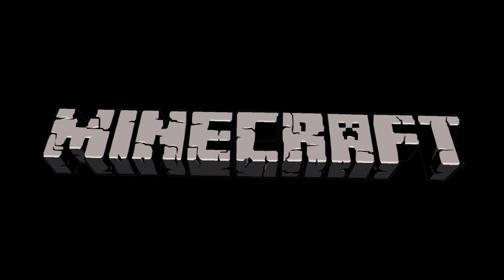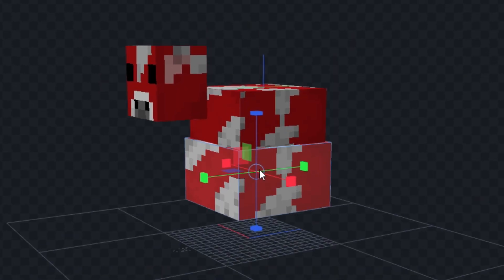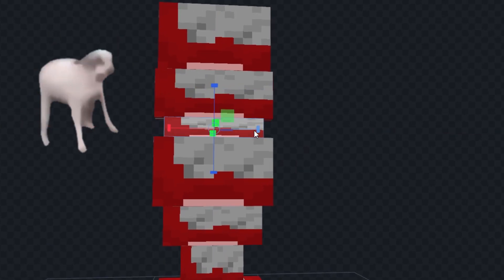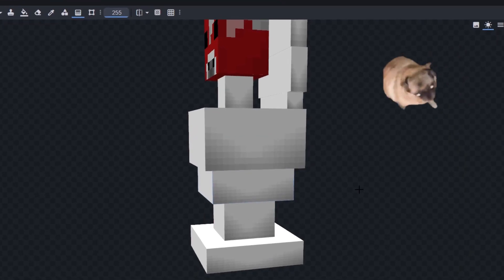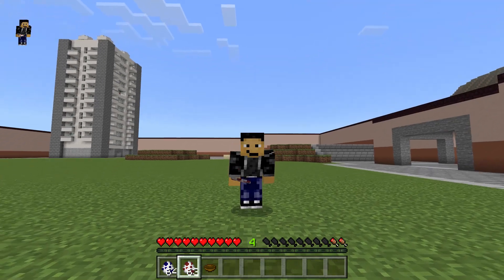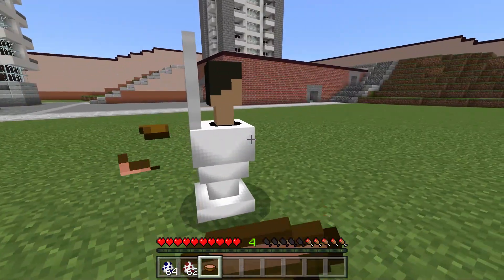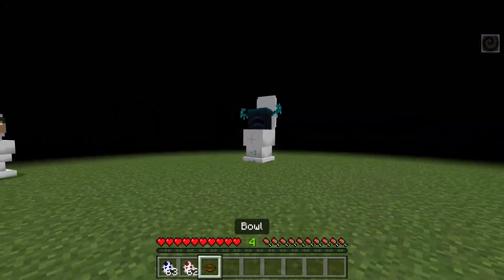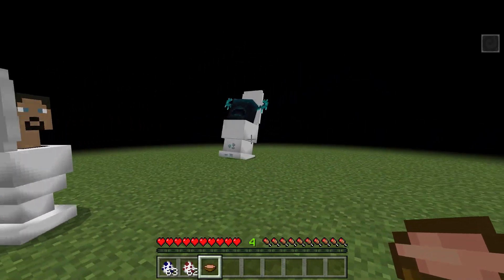I Added SKIBIDI TOILET Into Minecraft!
If you enjoy my content, I suggest looking up similar YouTubers like
RayGloom Creepypasta, MrHoneyBun, GephoMC, Not William, WildDogxd, Eystreem, Broogli, Fuziondroid, Peach, Yellow Stick, and StevesCinema.